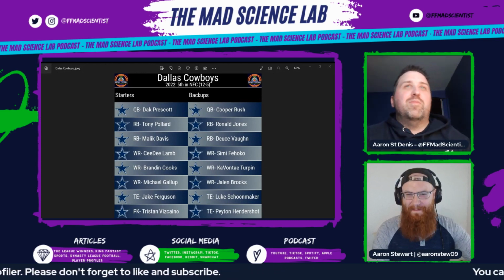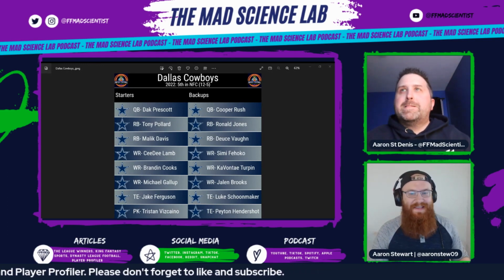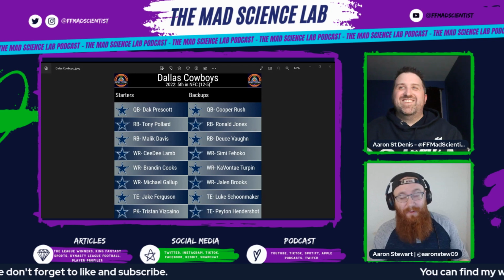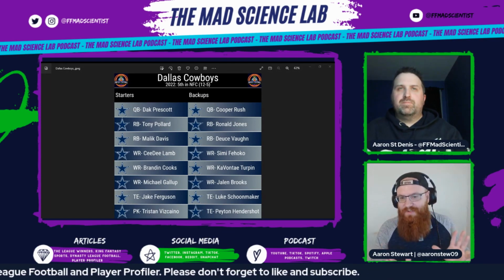My Thoughts on Dallas Cowboys with Aaron Stewart (Player Profiler)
Aaron heads back to the Mad Science Lab for his My Team, My Thoughts series. This episode features Aaron Stewart of Player Profiler discussing the Dallas Cowboys.